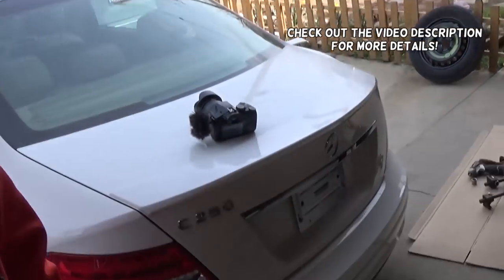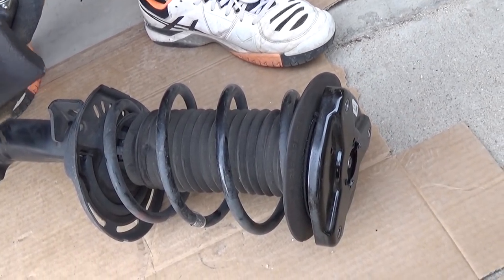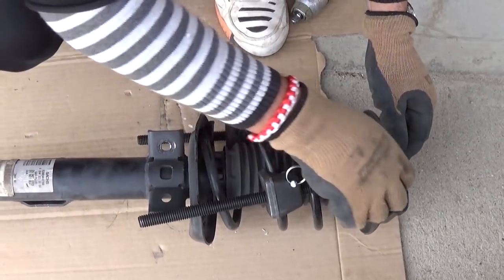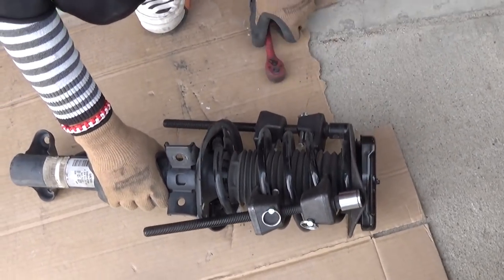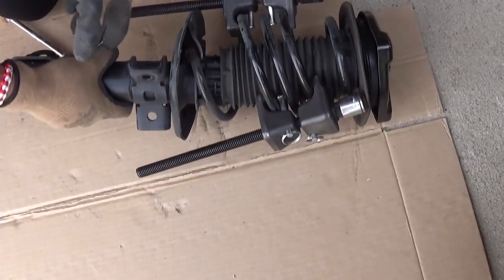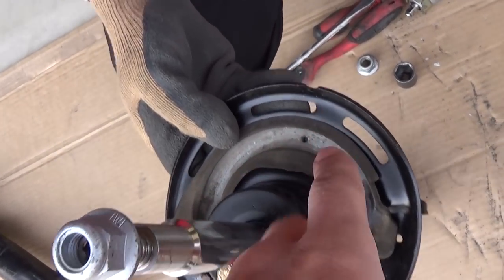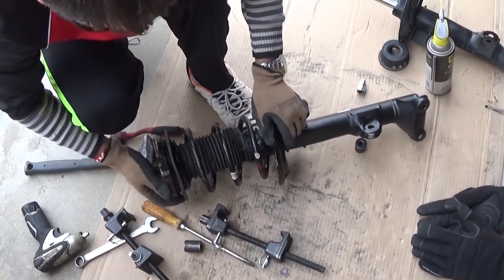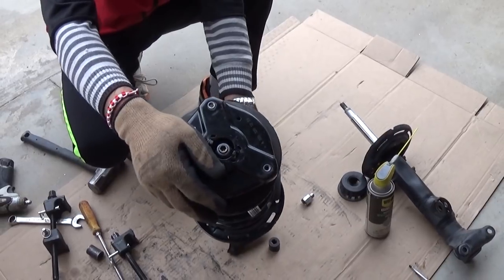HOW TO REPLACE SPRINGS OR STRUTS SHOCKS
First, this is a dangerous job and I do not recommend doing it yourself. If you want to replace struts or springs never ever stay in front or behind. Make sure that the spring is compressed all the way and you do not have any tension before remove the mount nut. Otherwise it can kill you.

Products used in the video:
► Spring Compressor
► Small Impact

•Cameras
Panasonic Lumix FZ300

•Tripod
Polaroid 72-inch

•Microphone
Polaroid Pro Video Condenser

•Light
NEEWER 160 LED CN-160 Dimmable

•Camera
Sony HD Video Recording HDRCX405